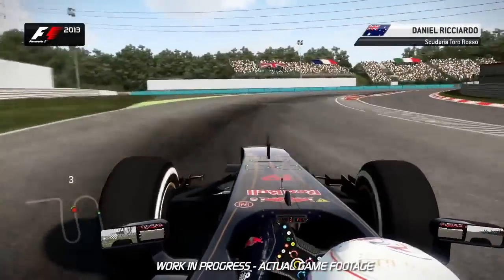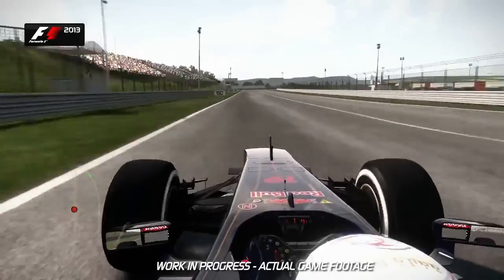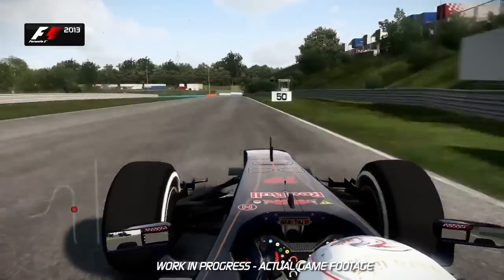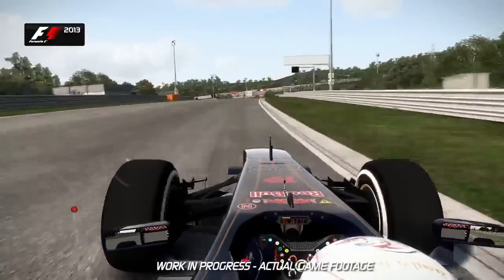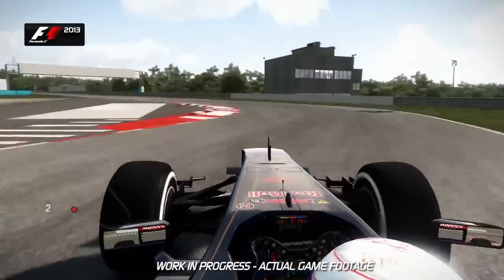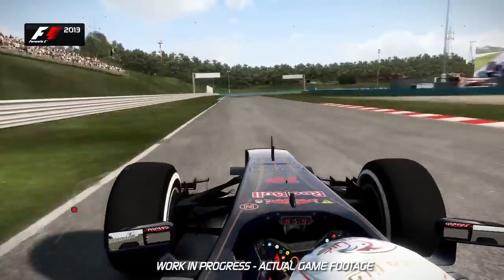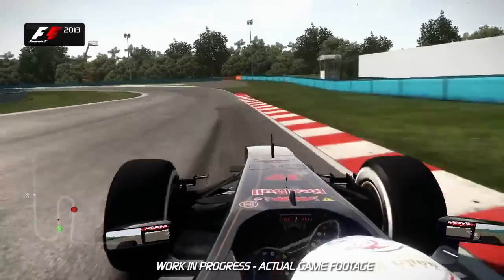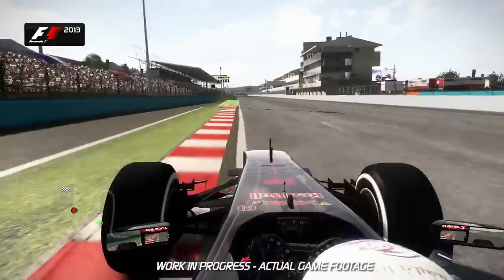F1 2013 - Hungaroring Hotlap (Gameplay)